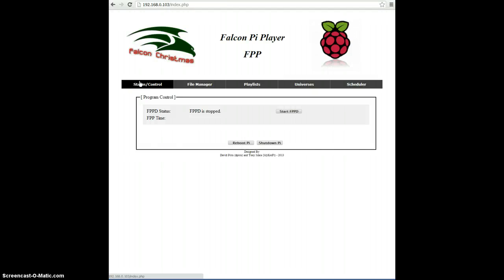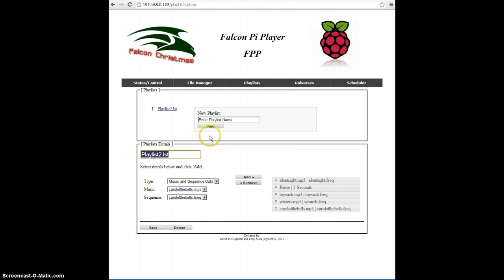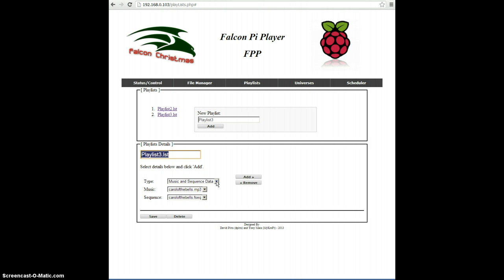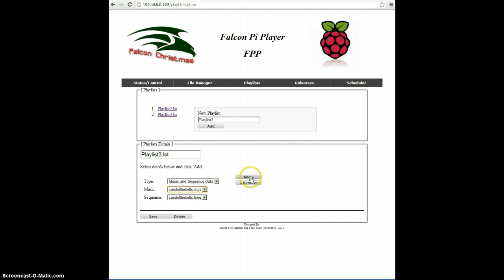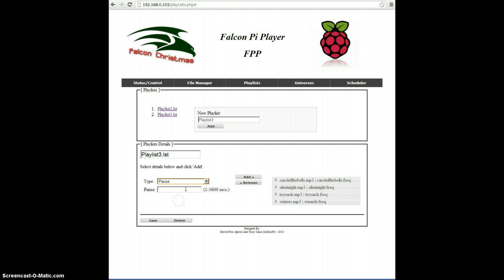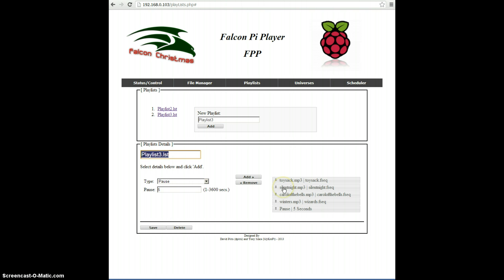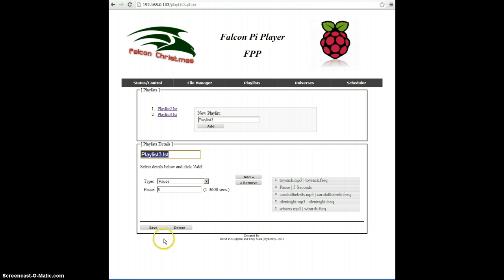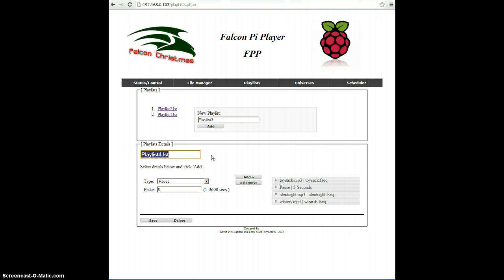Falcon Pi - Creating Playlists